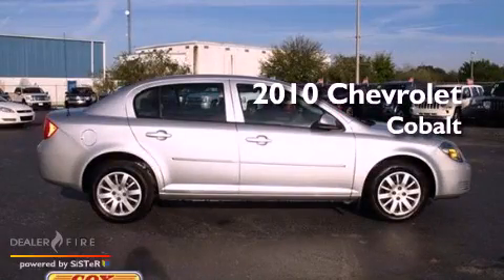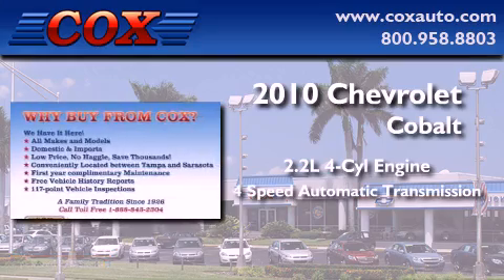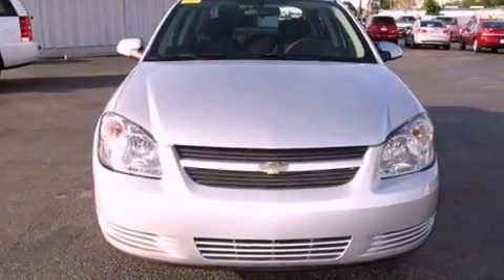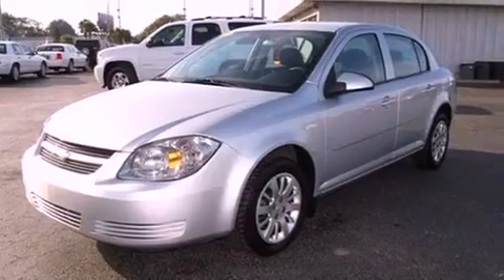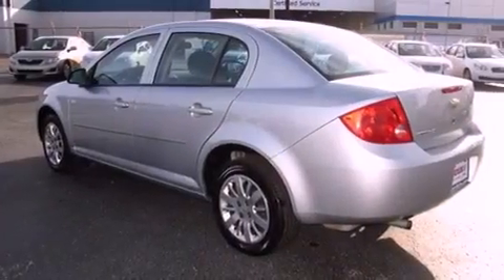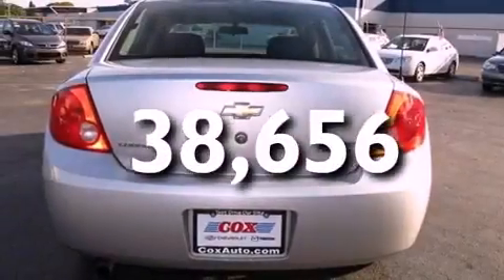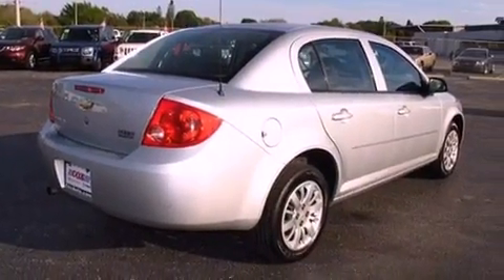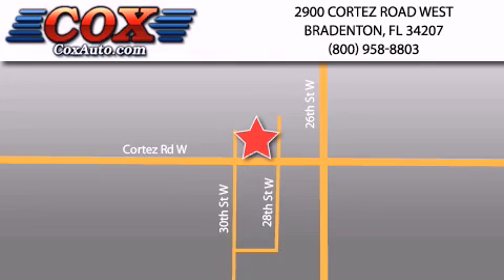2010 Chevrolet Cobalt Sarasota FL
Year : 2010
 Make : Chevrolet
 Model : Cobalt
 Engine : gas 4-cyl 2.2l/134.3
 Trans . : automatic
 Exterior : silver
 Miles : 38,656
 Interior : black

 2010 Chevrolet Cobalt Bradenton FL